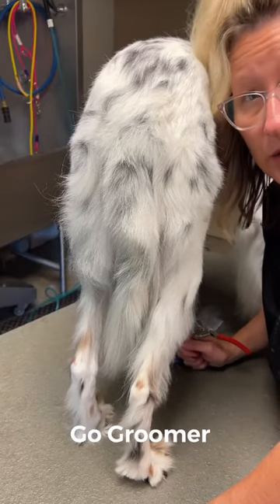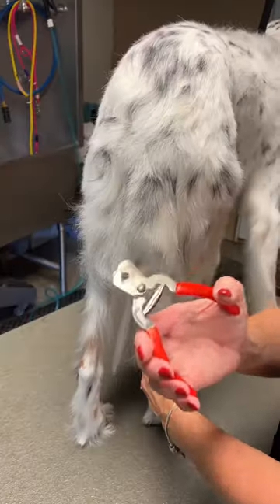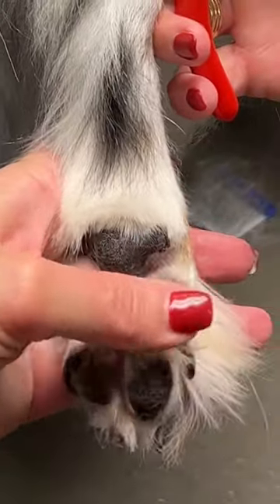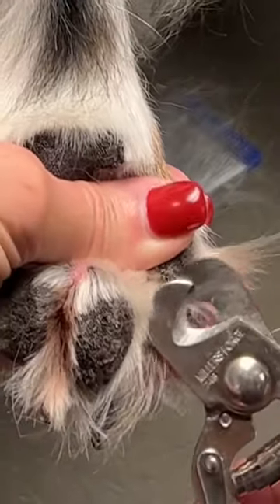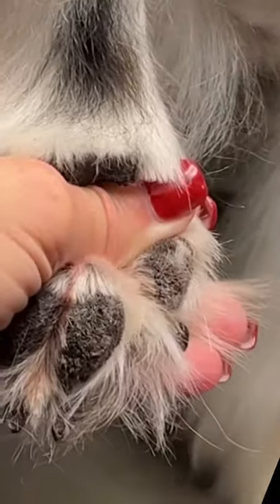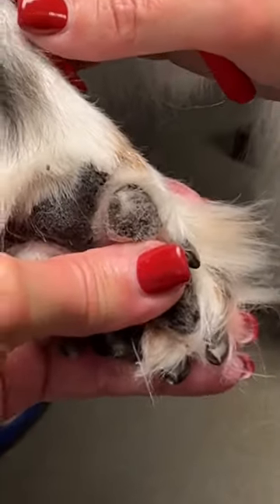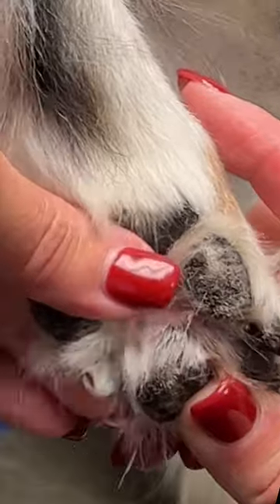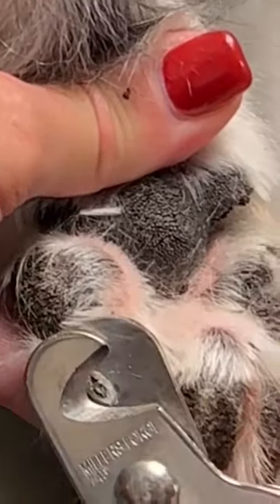Never fail to trim dog nails again!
Do this-gamechanger Never fail to trim dog nails again!
👉Get this nail trimmer:👇
GROOMERS CHOICE PET PRODUCTS- Get all your grooming tools,  products, and equipment in one place.